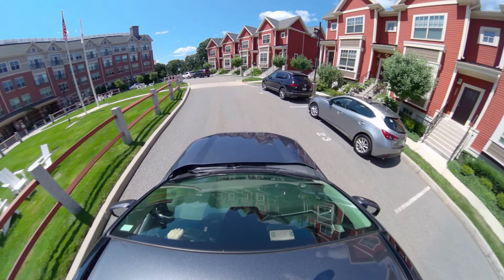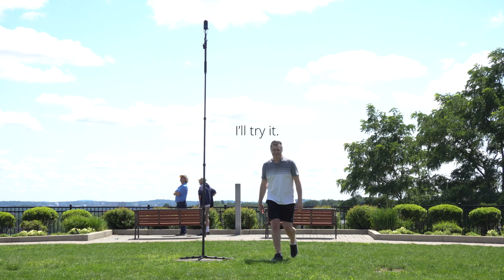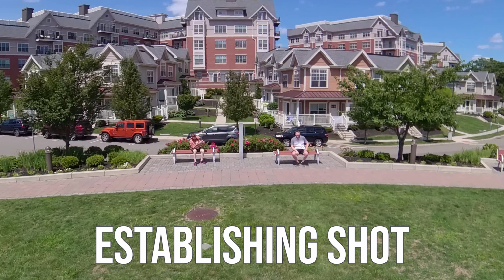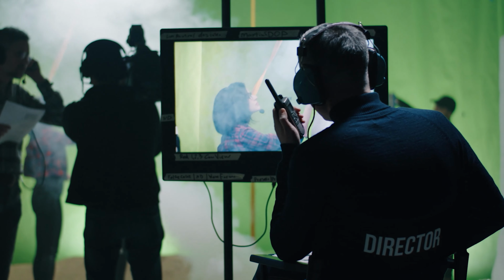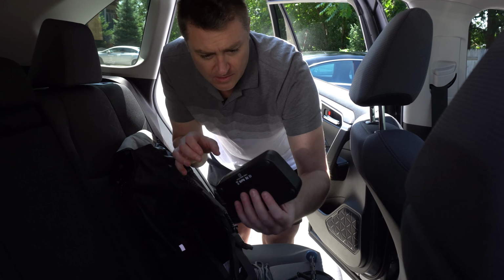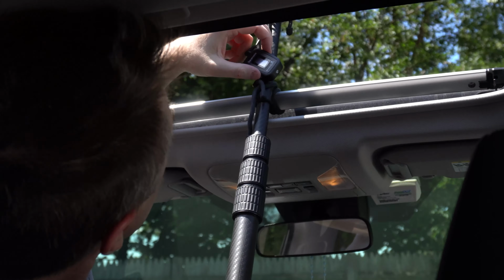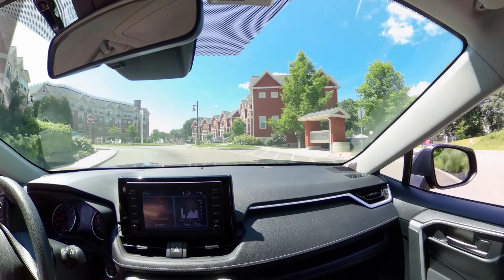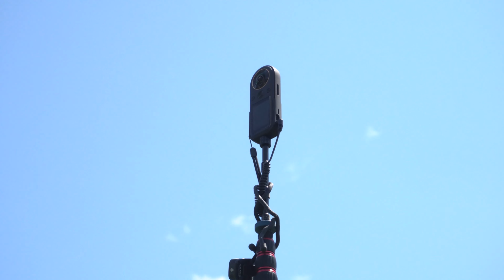Wireless Mics and 360 Video | Virtual Tour Tips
Did you know that 360 videos can be included in virtual tours? We demonstrate how the Kandao Qoocam 8K 360 camera and the Saramonic Blink 500 Pro wireless microphone system can be used to quickly capture high-quality 360 videos for use in your virtual tour project.